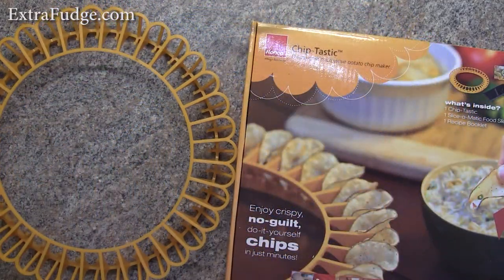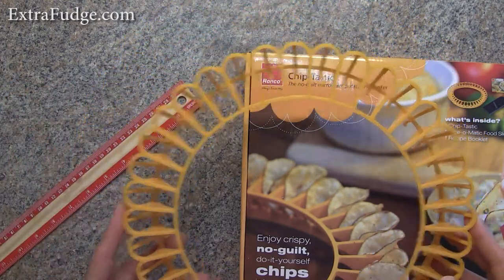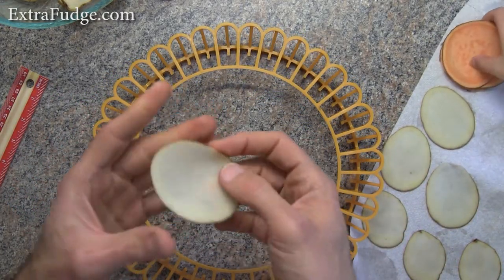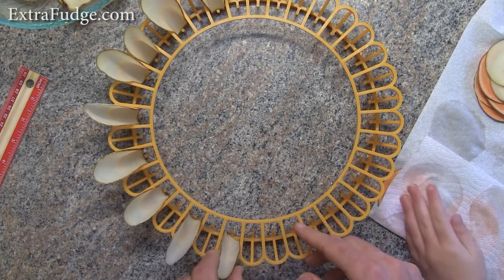Ronco Chip-Tastic Microwave Potato Chip Maker Review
This is a review for the Ronco Chip-Tastic Microwave Potato Chip Maker.